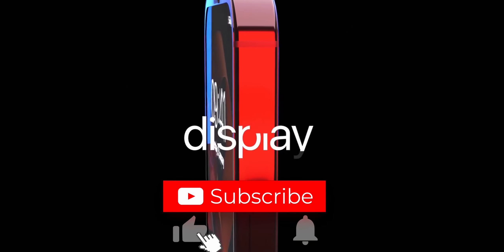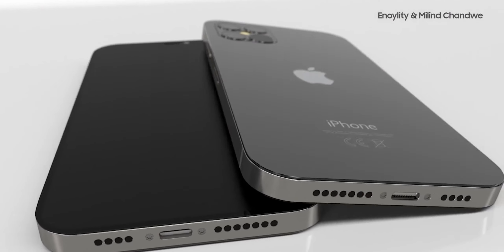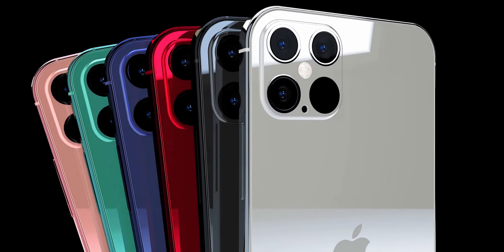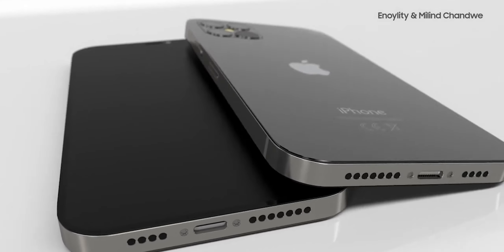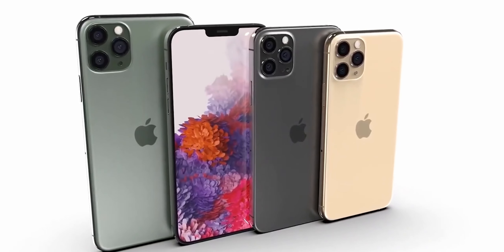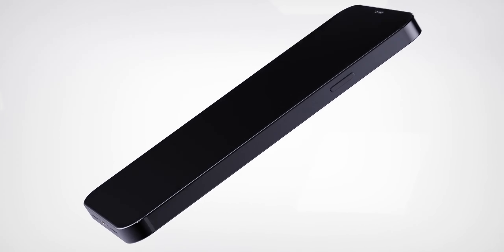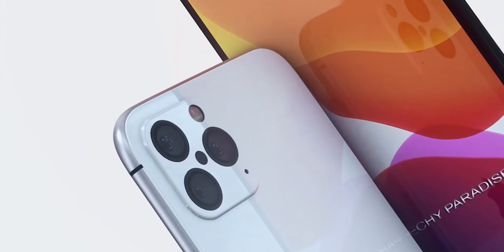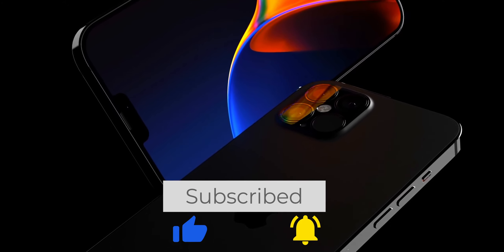iPhone 14 – RELEASE DATE, DESIGN and PRICES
Analysts have revealed the prices of Apple's next flagship smartphones. We are talking about the iPhone 14 Pro and 14 Pro Max models, which will receive screens of 6.1 and 6.7 inches. It is assumed that the iPhone 14 Pro and 14 Pro Max will be equipped with OLED matrices with an image refresh rate of up to 120 Hz. The younger modifications of the iPhone 14 will receive 60-Hz matrices, which is also quite enough to display a smooth picture. It is likely that the iPhone 14 Pro and iPhone 14 Pro Max will receive Super Retina XDR displays, but the iPhone 14 and iPhone 14 Max may be left without innovations. Moreover, even the price of new products is no longer a secret. but what is most remarkable is the technical characteristics. Something is happening right here - who wants to buy such an iPhone 14 is not at all clear. Especially after the disappointment that the release of the iPhone SE 2020 brought. Yes, we did not expect such an iPhone SE 2, but we have what we have. In any case, I offer you an overview of the most relevant news about what kind of iPhone 14 awaits us. It looks like the iPhone 14 Mini will be much more expensive than we thought! Moreover, for the first time, information about the battery capacity (battery) of all iPhone 14 appeared. The battery (battery) of iphone 14 will be smaller than in iPhone 11. Also, for the first time, details about the iPhone 14 processor - Apple A16 Bionic. How powerful and productive the iPhone 14 will be thanks to these characteristics - I will tell in my new video. And of course, I’ll tell you about the new cable included in the Lightning package. The battery capacity of the iPhone 14 is also reported. Now the prices for all modifications of the iPhone 14 have become known. Now the smartphone is lit up in a live photo! All about the successor to the iPhone 13 Pro Max. Now there are rumors that the new iPhone will be called the iPhone 13s. And all 4 models will look like iPhone 13s Mini, iPhone 13s, iPhone 13s Pro and iPhone 13s Pro Max. In general, what awaits us at WWDC 2022?